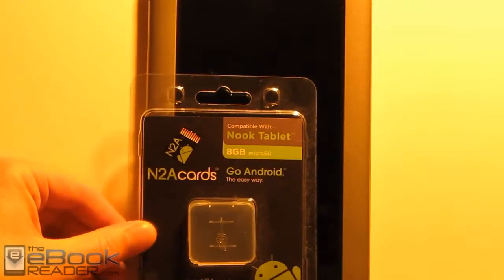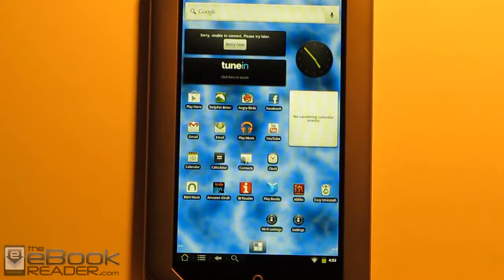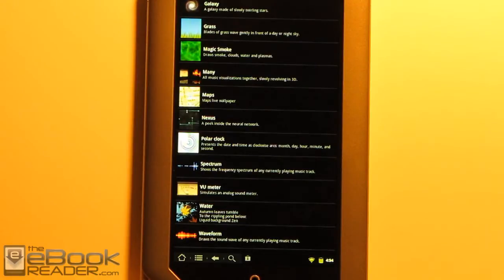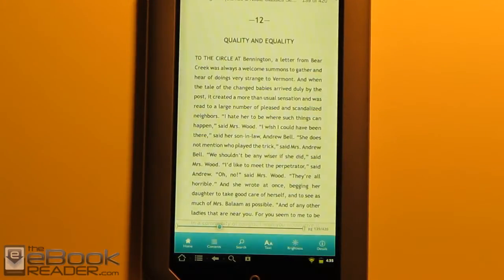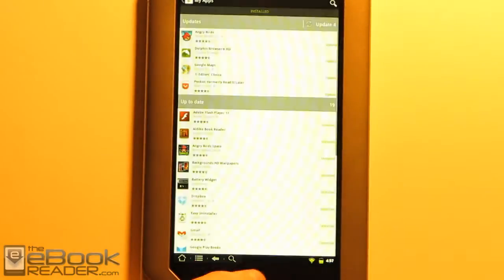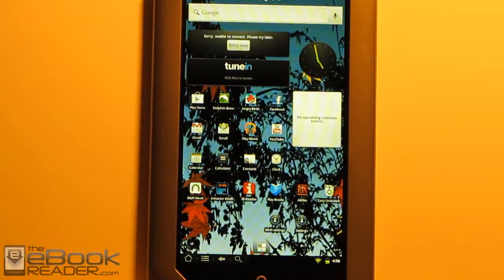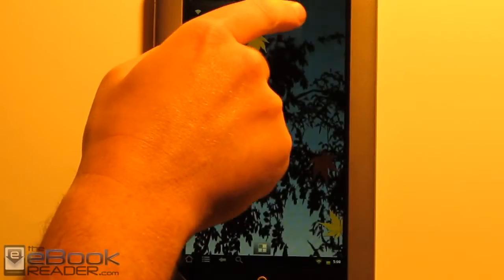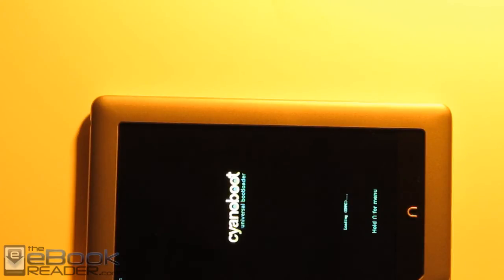Review: N2A Cards for Nook Tablet - Plus Tips and Tricks for Getting Started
Written Review This video is a look at the N2A cards for the Nook Tablet for CyanogenMod 7, a custom aftermarket firmware based on Android 2.3 Gingerbread. Here's the link for N2A cards at Amazon